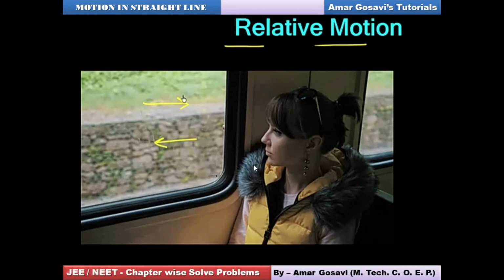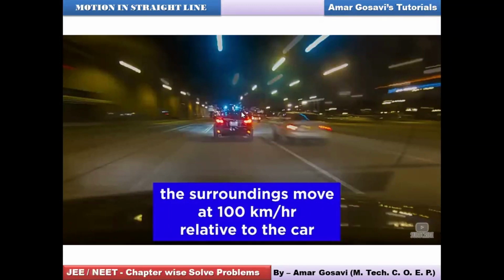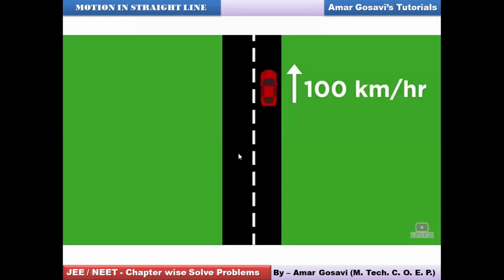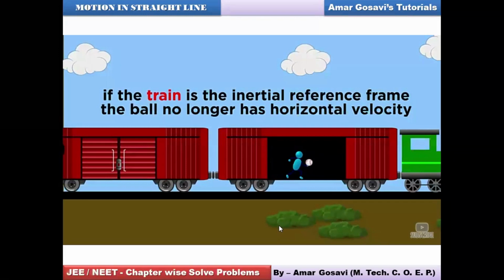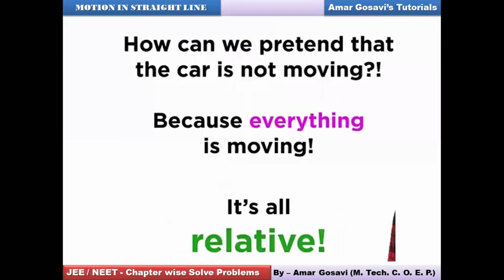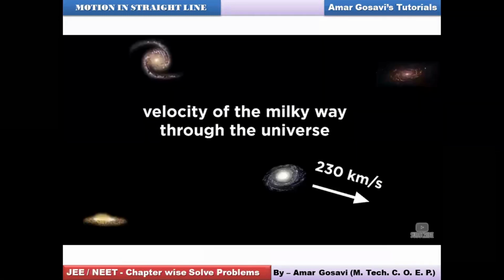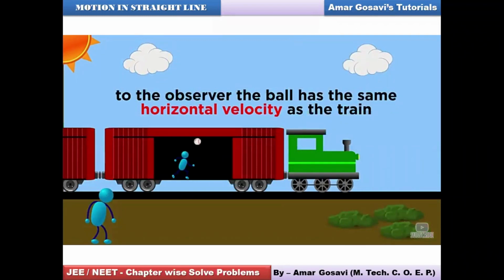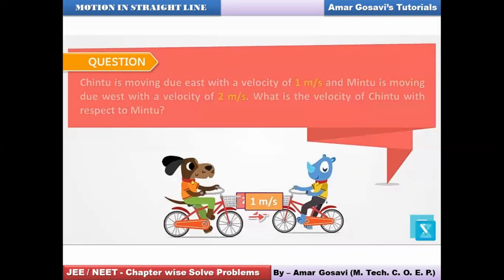Relative motion | Physics | Amar Gosavi Tutorials